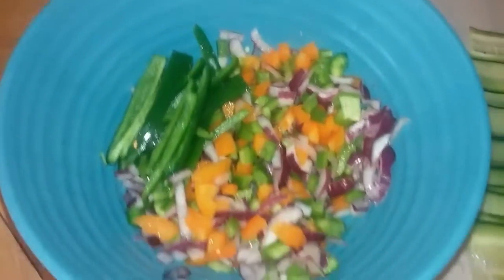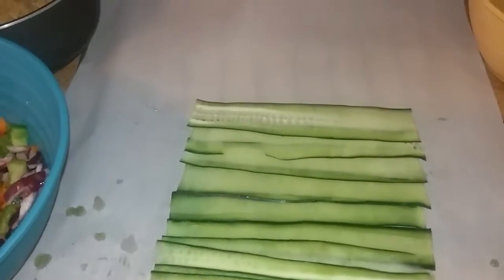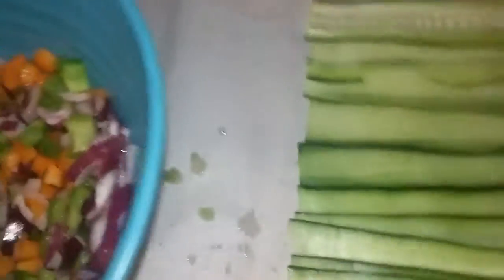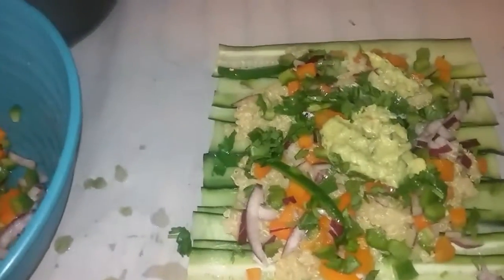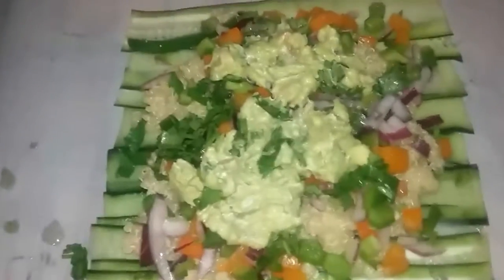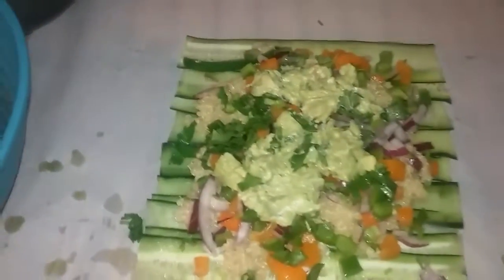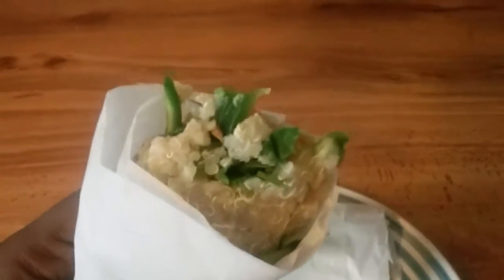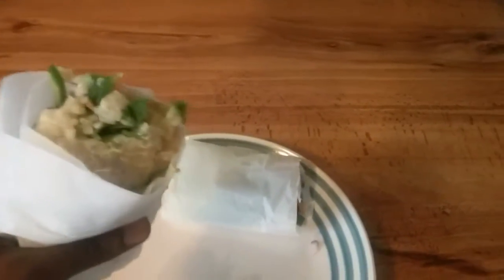Cucumber with White Quinoa Veggie Wraps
Organic veggie wraps from cucumbers, stuffed with  White Quinoa, Basil and guacamole for added favor with cayenne pepper and lime juice. Kids try this @ home. Eat organic foods for better health.